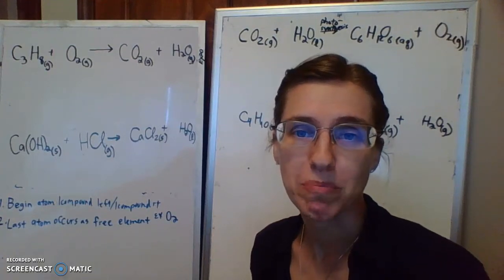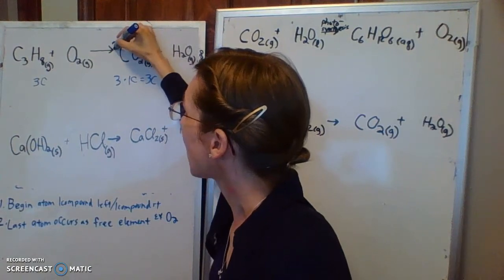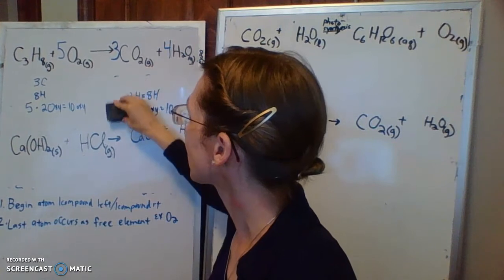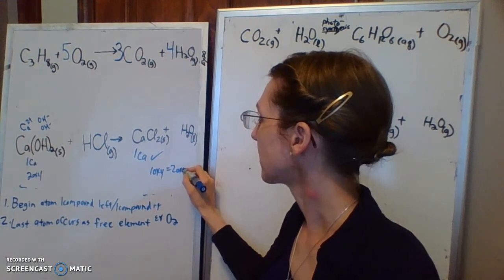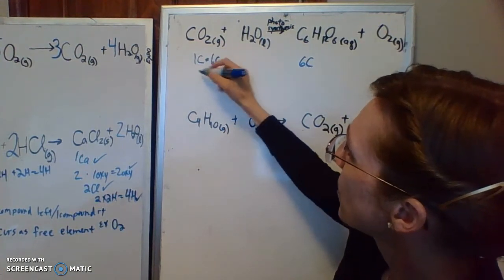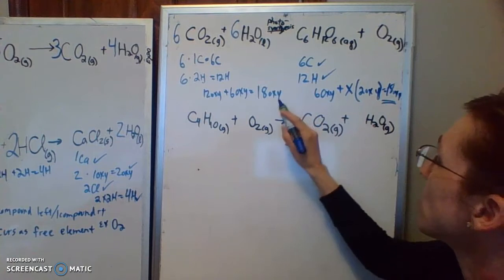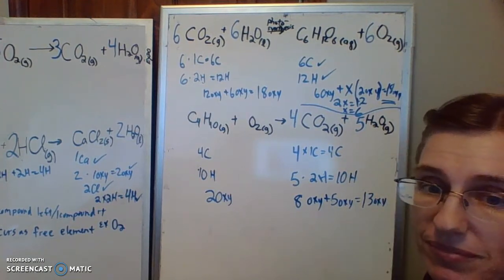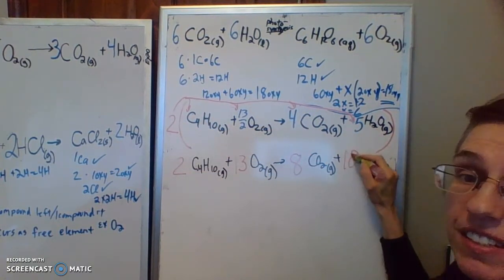Balancing Chemical Equations